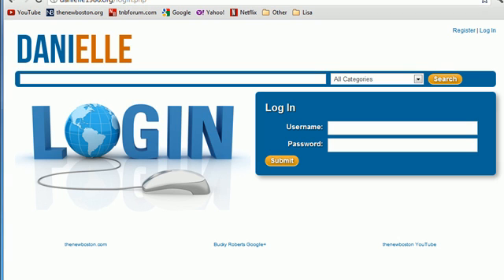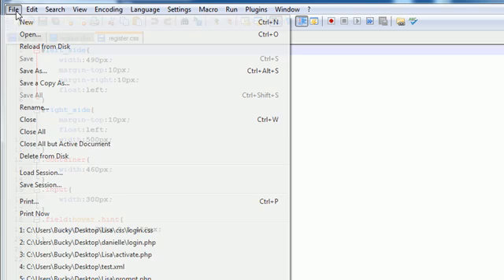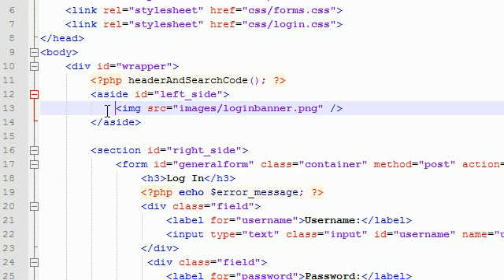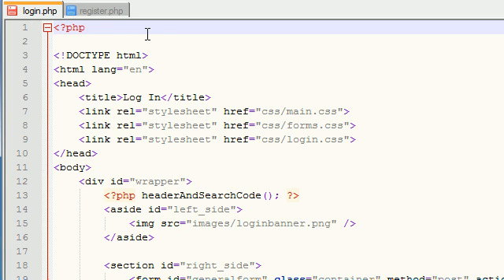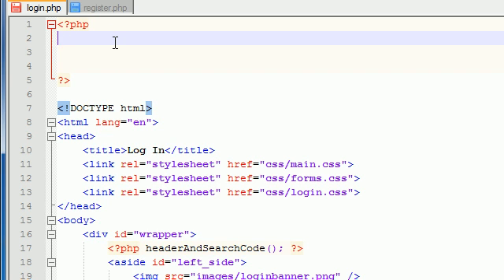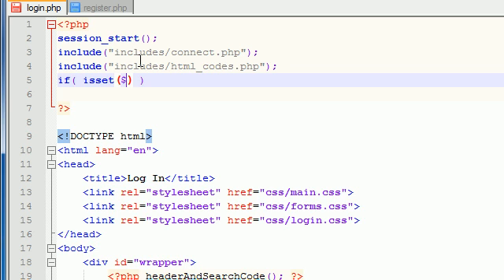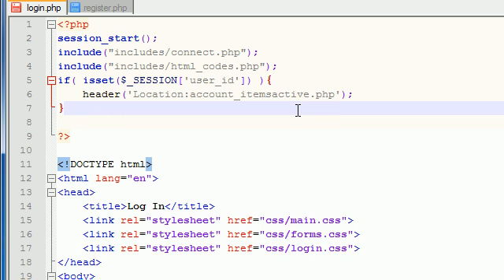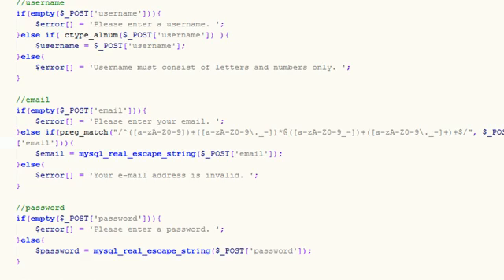Trading Website Community Project - 35 - Log In Script